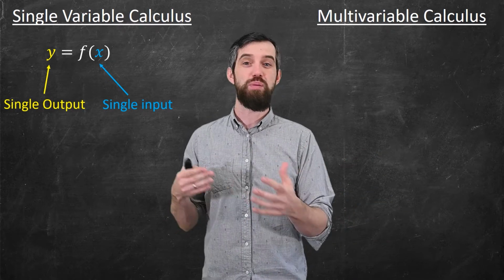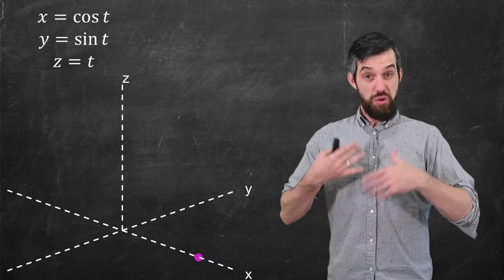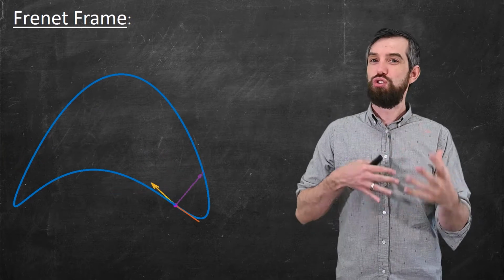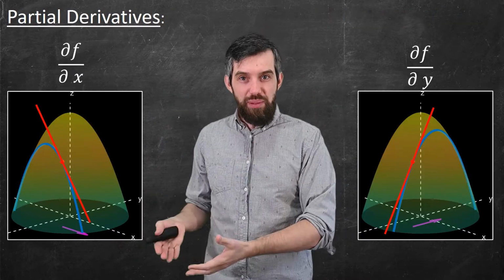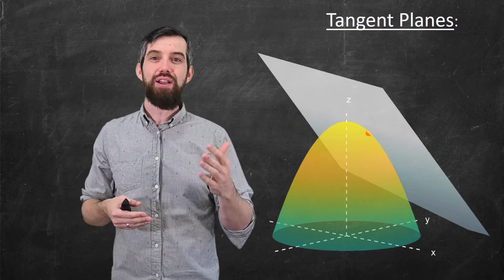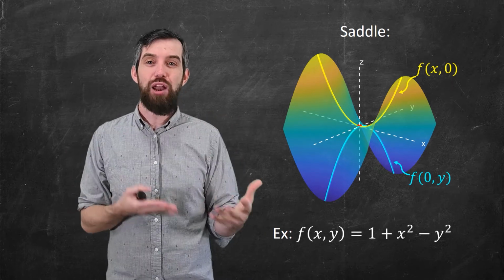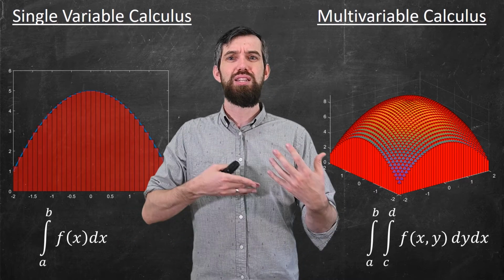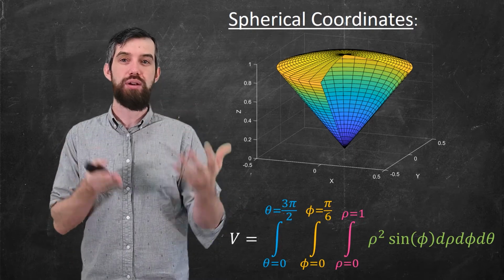What is Math200 all about?